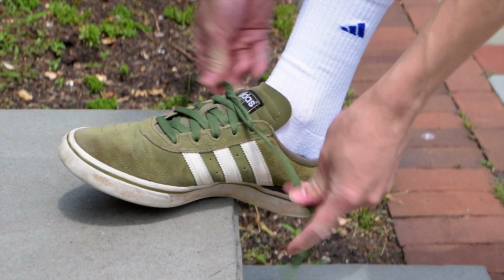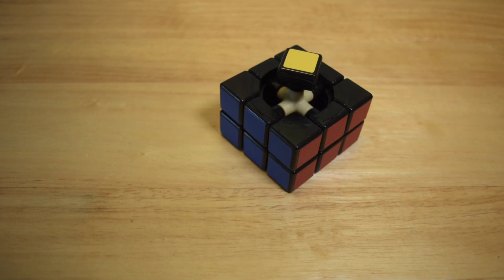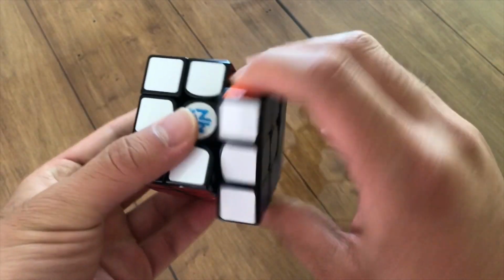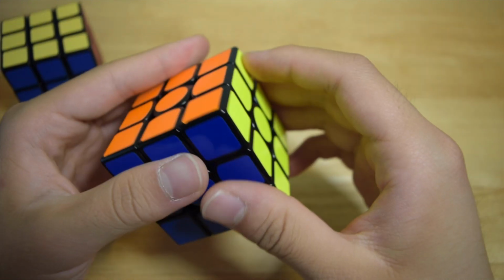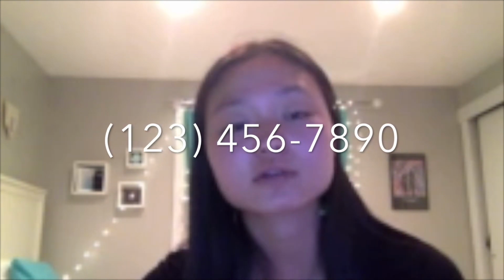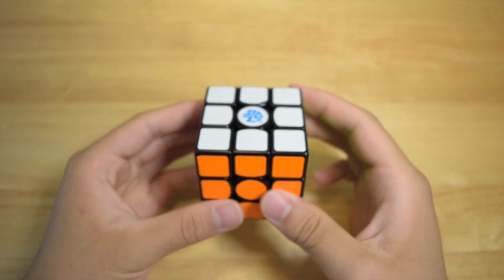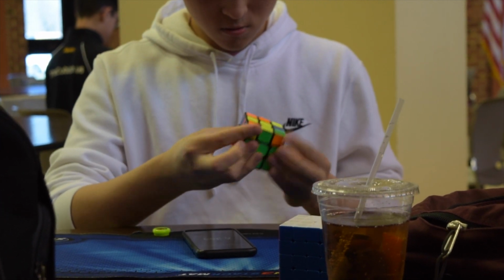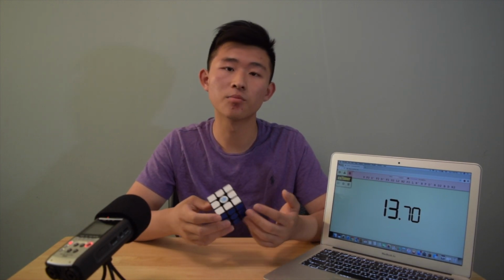Time Told by Color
The Twists and Turns of Speedcubing
2:27
4:43
8:33
12:49